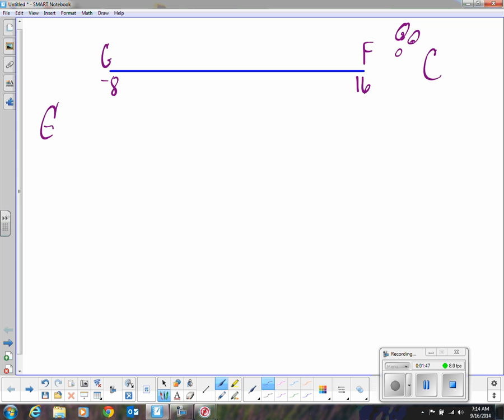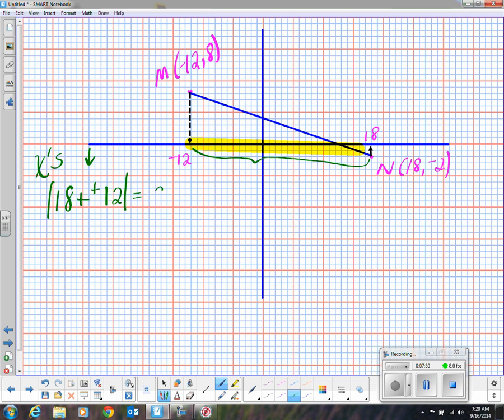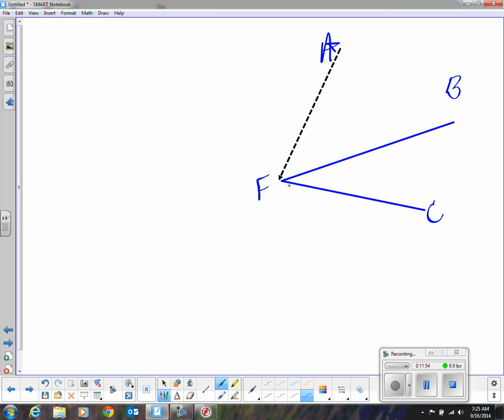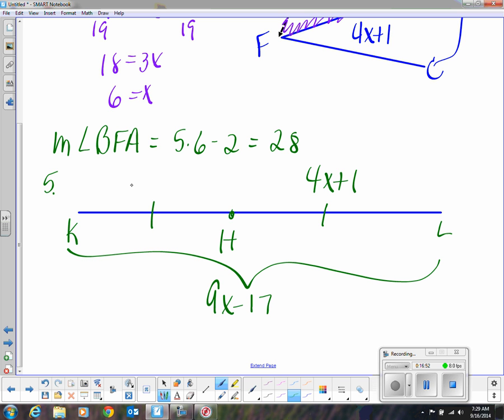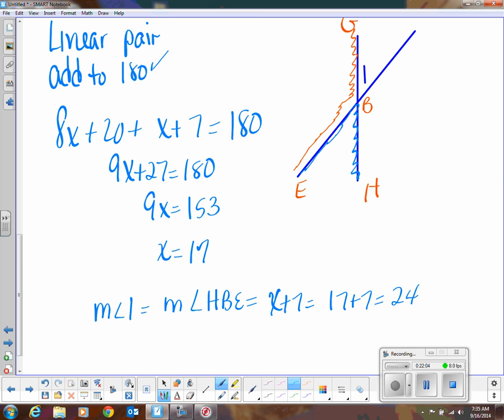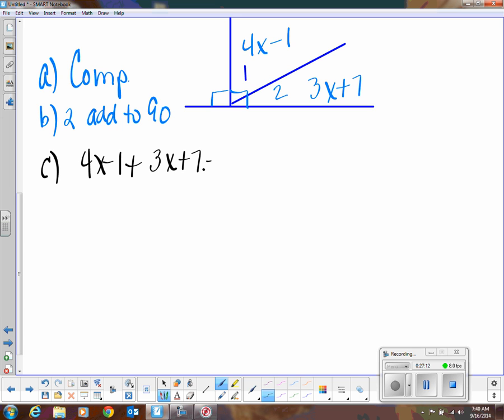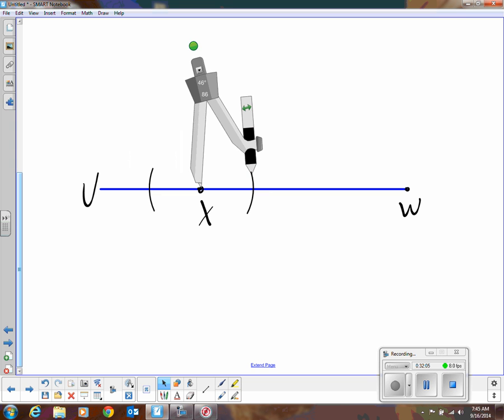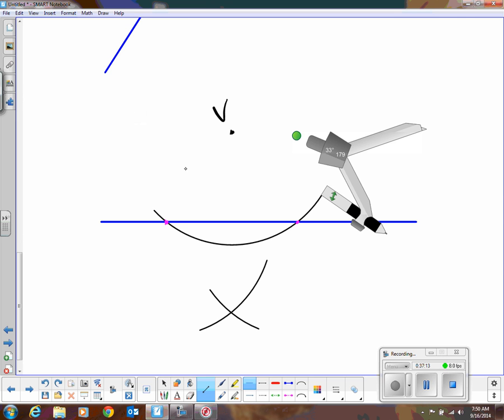September16 Unit 1a test review period 1